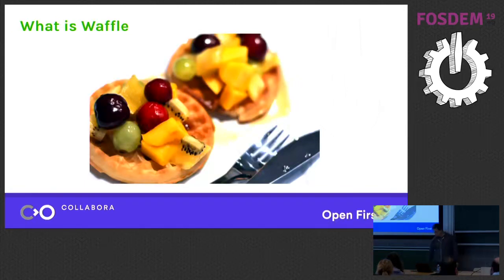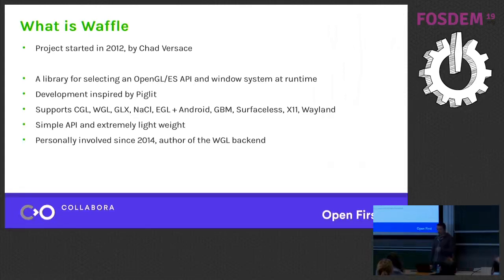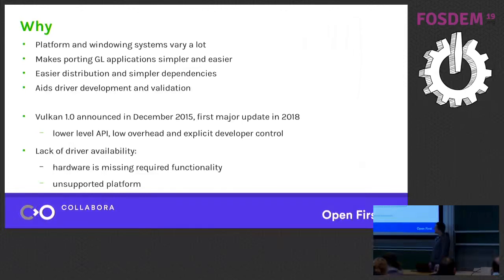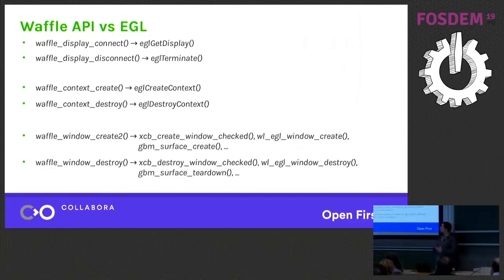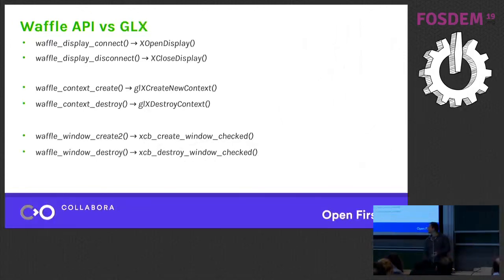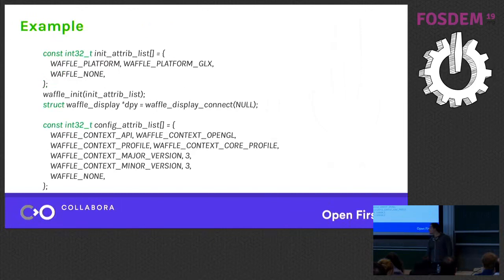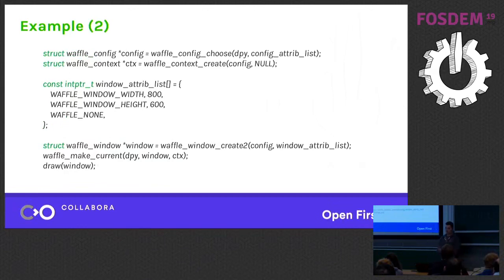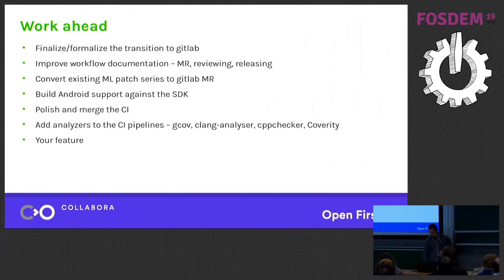Writing X11 Wayland agnostic GL applications with Waffle